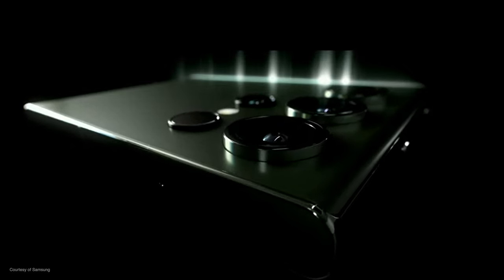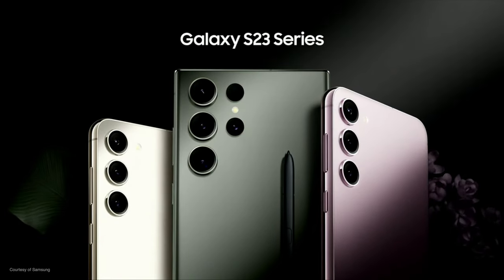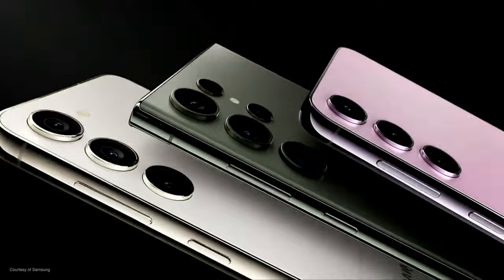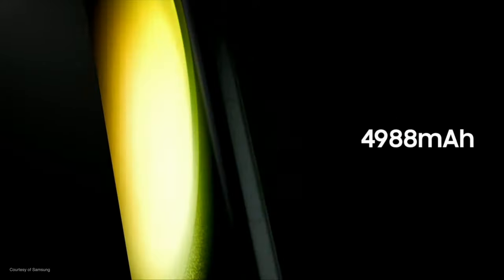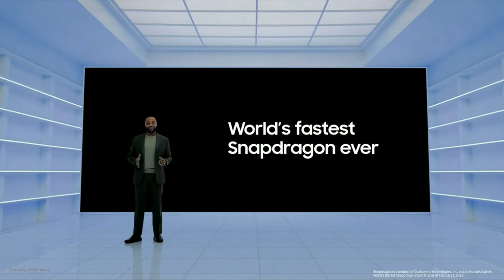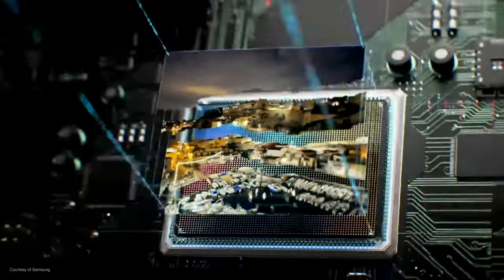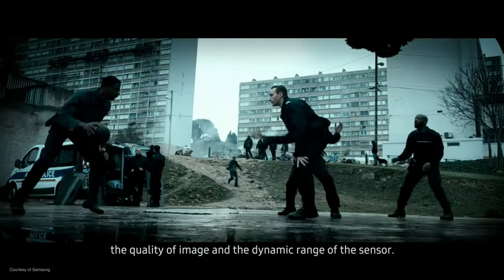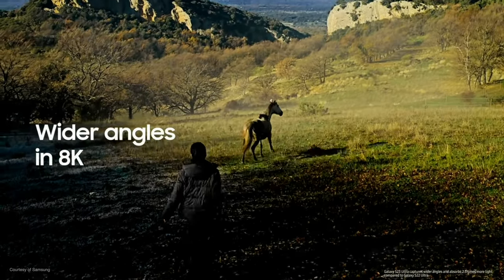Samsung S23 Ultra - the IMPORTANT details!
The Samsung Galaxy S23 Ultra is here, but how will it stack up against the S22 Ultra? As a UK Exynos user, I can’t wait to get my hands on one. This is my full reaction to yesterday’s S23 Ultra announcement!

HIRE ME!

CHAPTERS
00:00 - Intro
00:58 - Pricing
01:54 - Design
03:55 - Performance
04:53 - Photos and video
06:50 - My plan